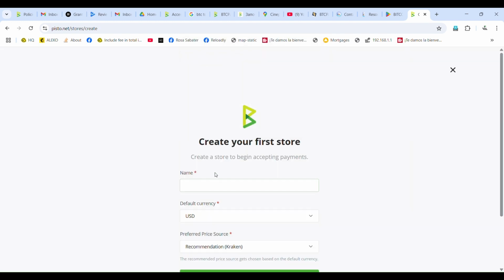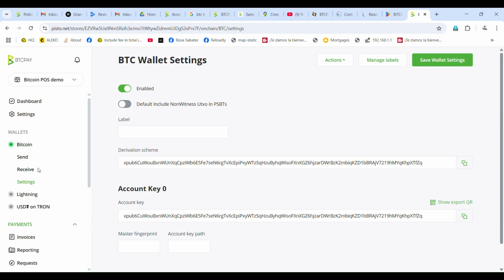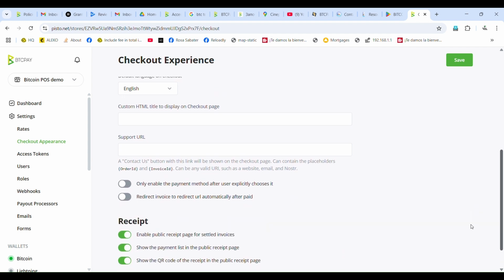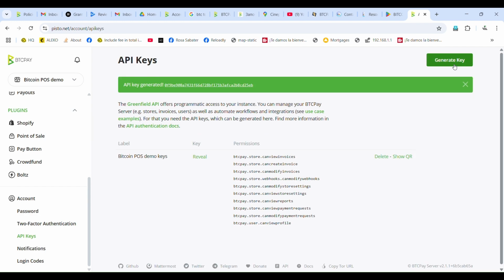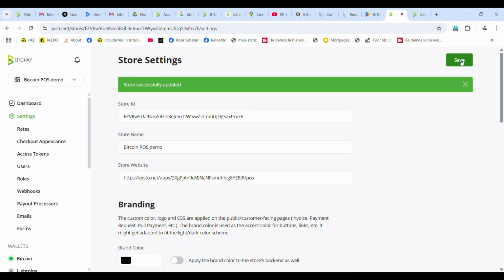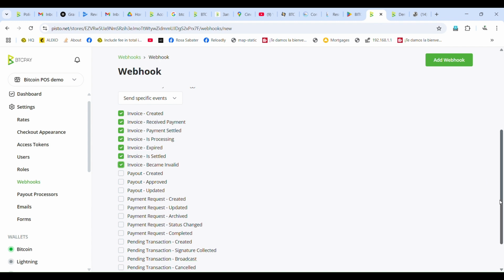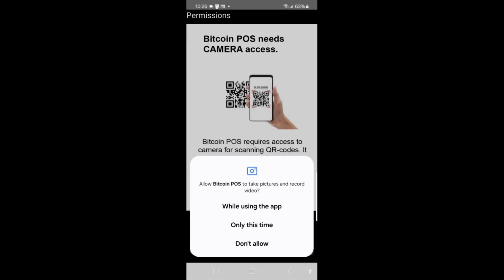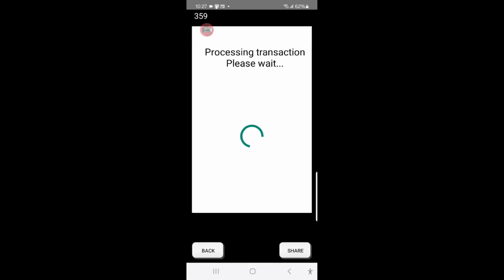Bitcoin POS setting BTCPAY keys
This video shows how to create BTCPAY keys needed by Bitcoin POS to accept Bitcoin, Bitcoin Lightning and TRON payments when using BTCPAY,